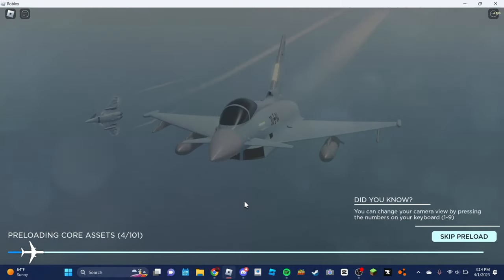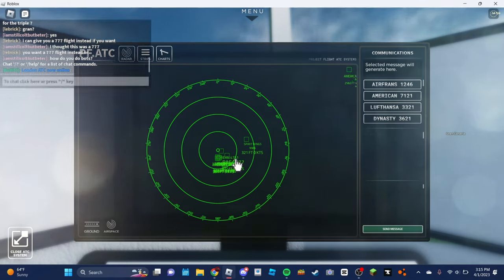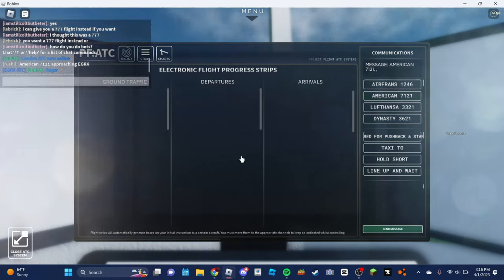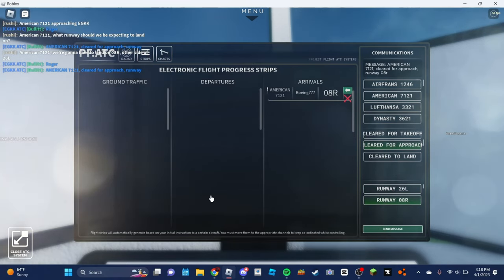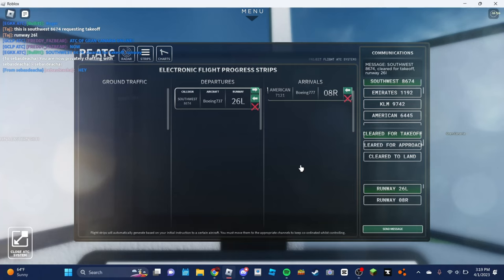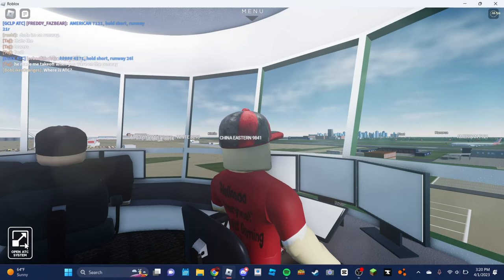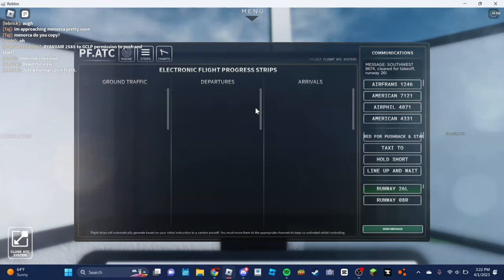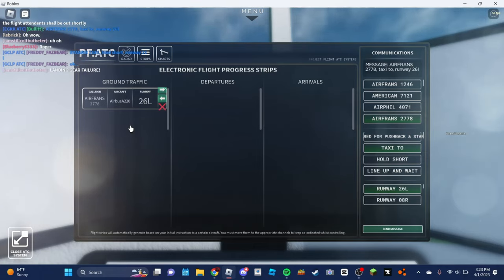|PART 2|NEW UPDATE|CRAZY ATC SYSTEM|MESSAGES PLANES FOR YOU|EASY TO USE| Project Flight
Helloooo!!! In todays video, we play some more Project Flight and we go over update 5. This time, we go over the new ATC system that was added. It is very useful as it types the message out for you so you don't have to type a long message telling them where to go. It also has tons of other features that we also go over. If you enjoyed todays video then please leave a like and subscribe as it helps me out and also join my discord so you know when I post new videos like this one.
Recording Studio: OBS Studio (PC)
Video Editor: Johnjps76
Video Editing Software: Capcut (PC)
Thumbnail Editor: Picsart (PC)
Shaders: RoShade 5.7 (PC)